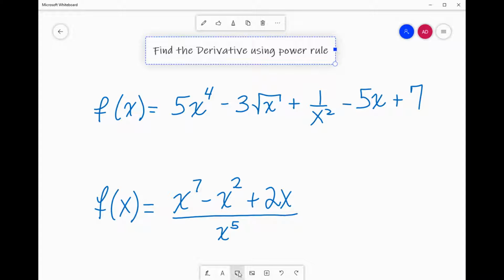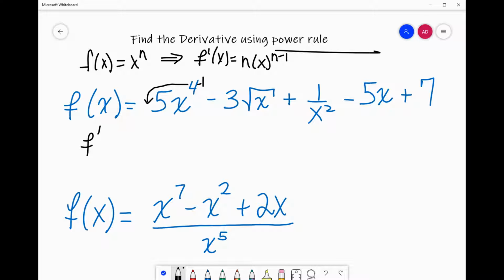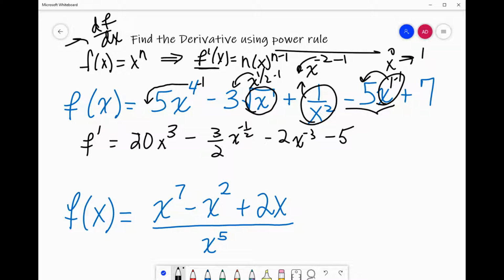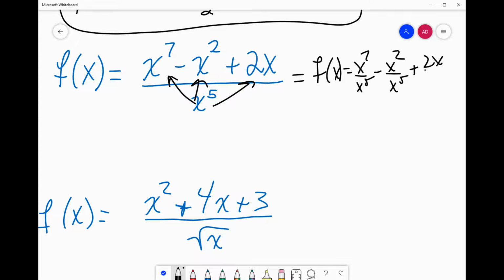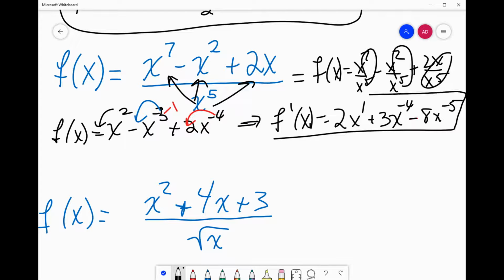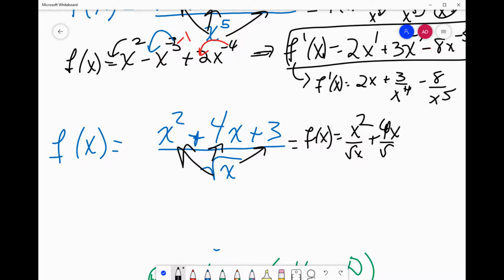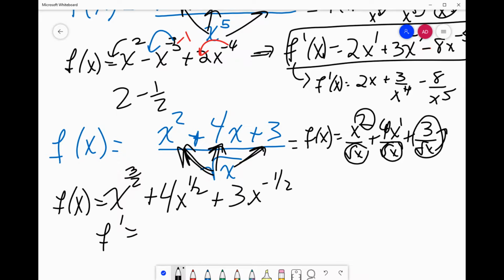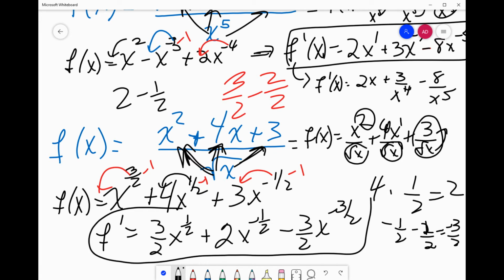Derivatives Power Rule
power rule used to find derivatives